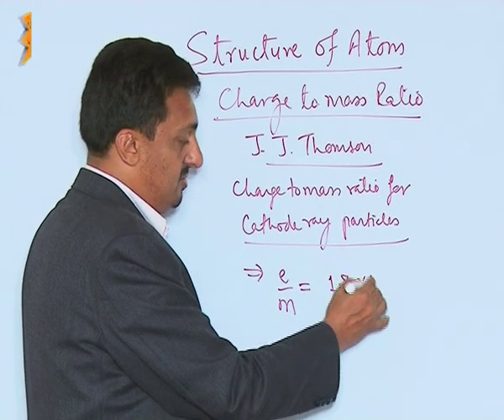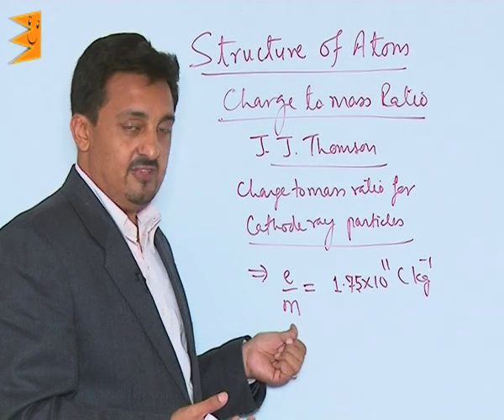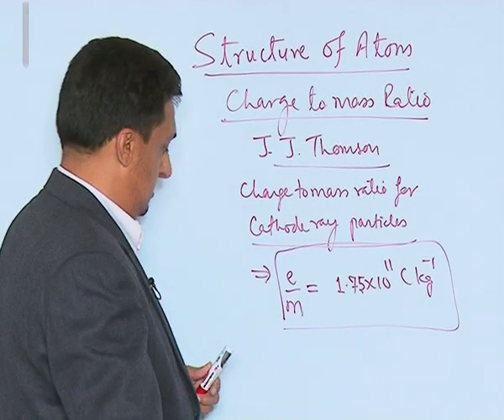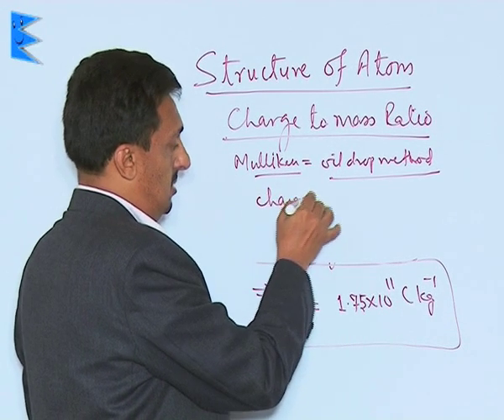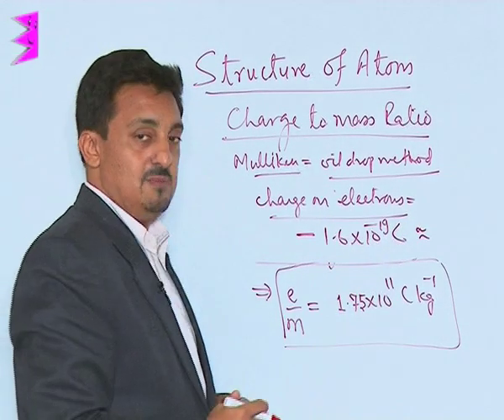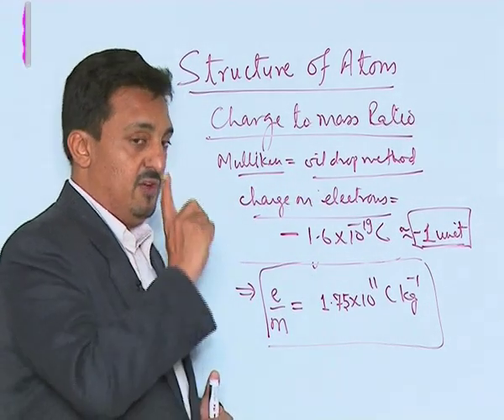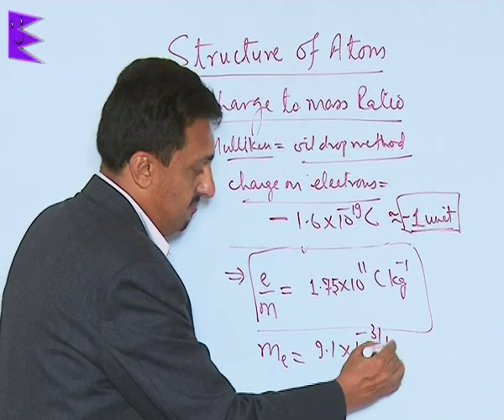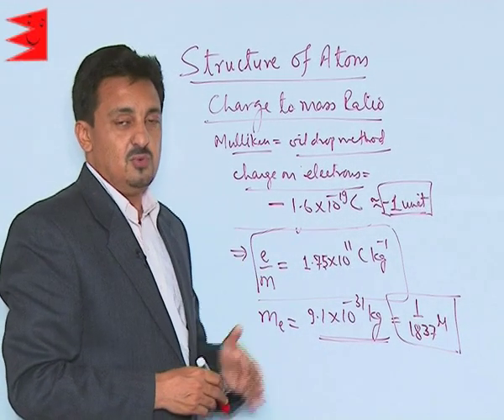CBSE Class 11 Chemistry Structure of Atom Charge to Mass Ratio of Electron |Extraminds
Topic: Charge to Mass Ratio of Electron
Extraminds